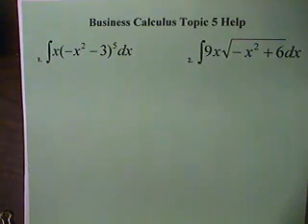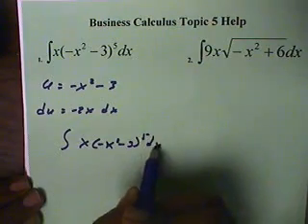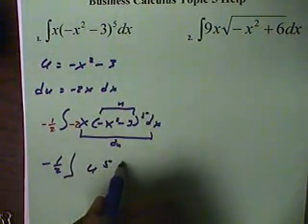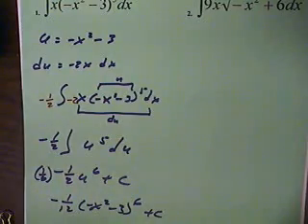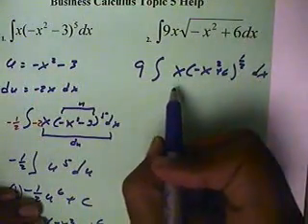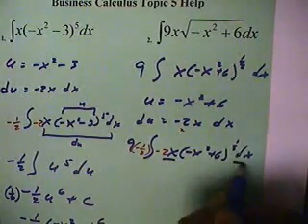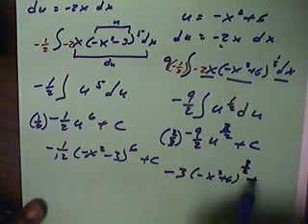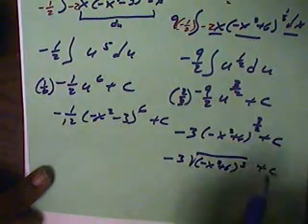Business Calculus Topic 5 Help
Antiderivatives, integration using substitution example